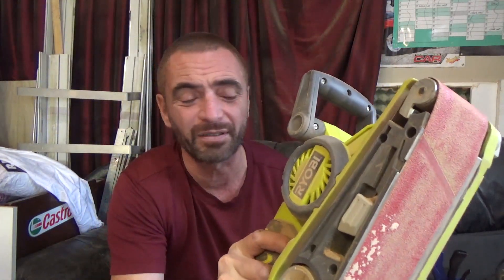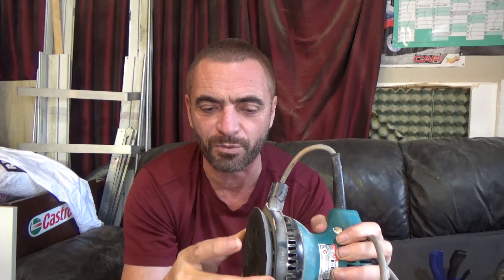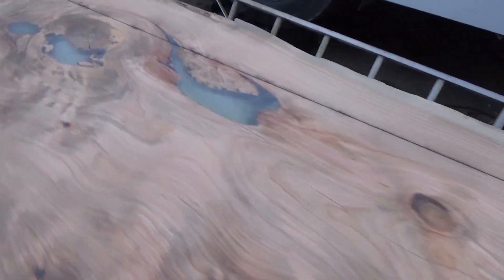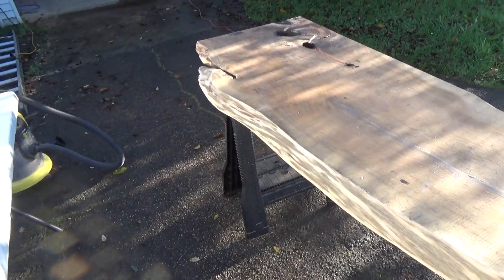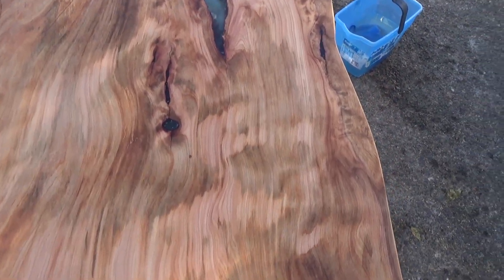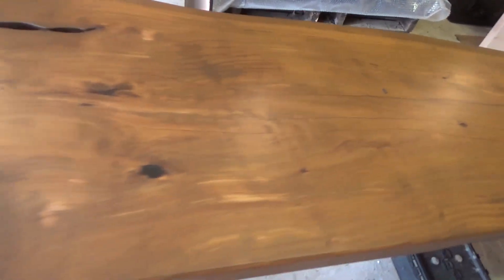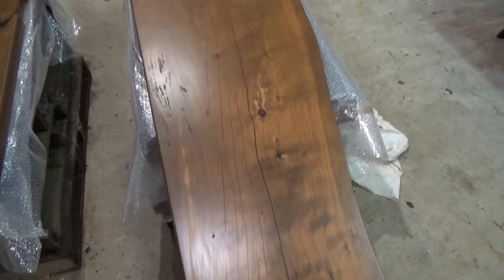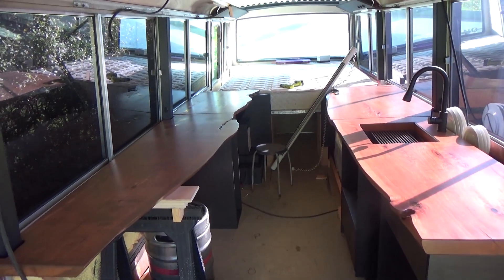Osmo Top Oil Countertop | Another oiled Macrocarpa Slab with Epoxy filled knot holes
Start to finish, our last slab. An Osmo Top Oiled bartop with West System epoxy filled knotholes. And we even put fairy lights in with the epoxy to add a little extra sparkle. From a rough sawn macrocarpa slab rescued from the back of a sawmill, through days and days of planing, sanding, epoxy and oiling to a beautiful bartop.

We are Bused_As
We will show you the good bits and not so good bits, once a week, right here in Auckland, New Zealand